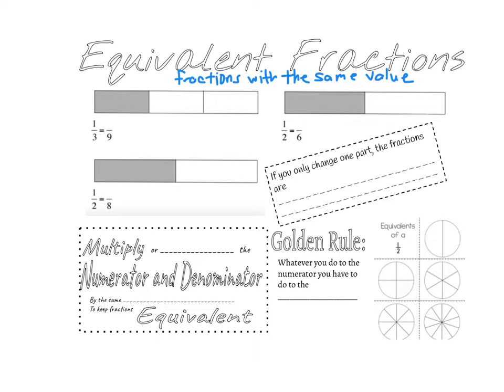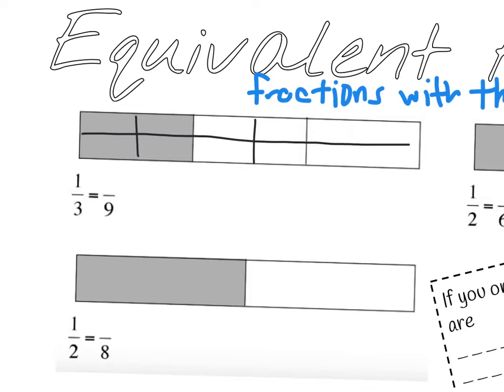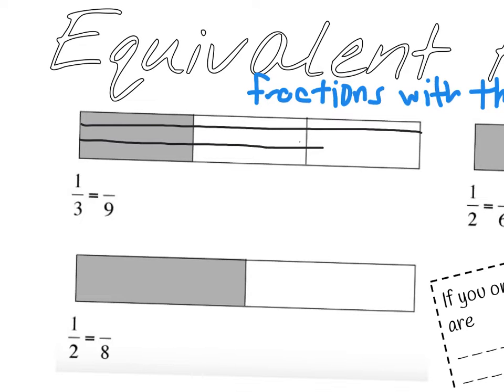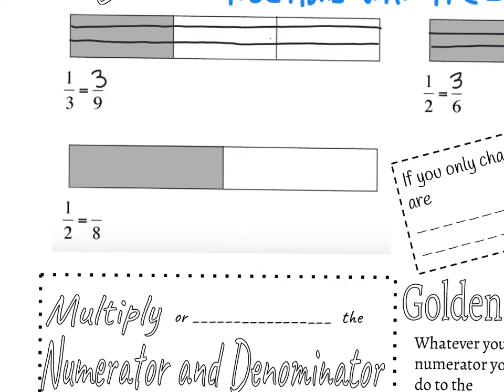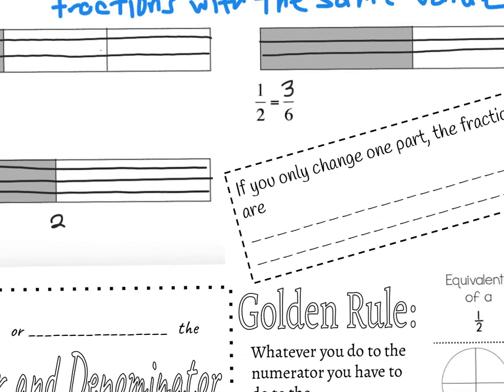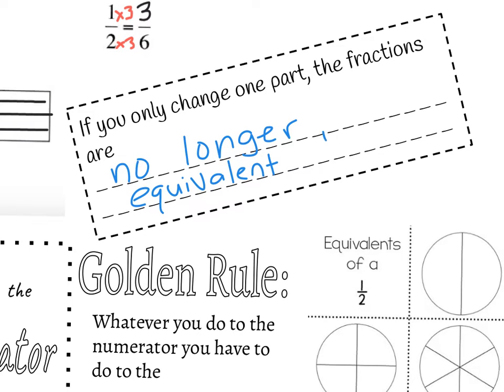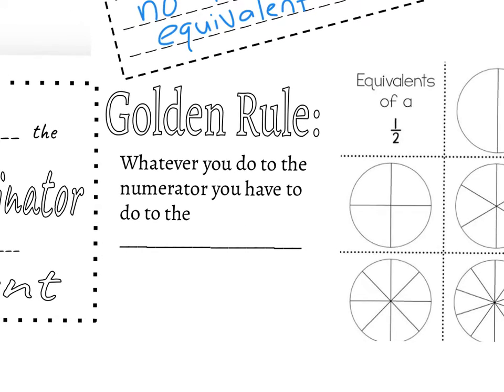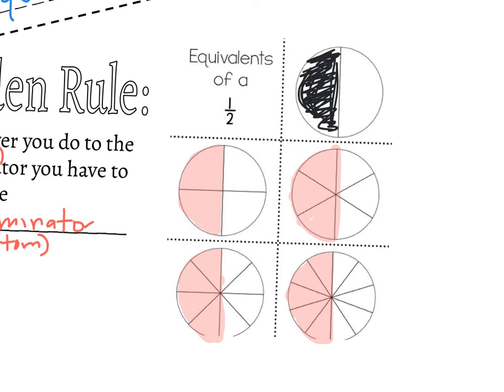Equivalent Fraction Notes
Notes to introduce the idea of equivalent fractions and how to create them.